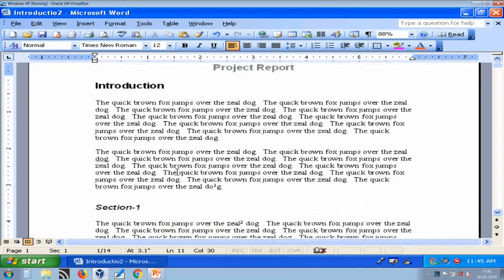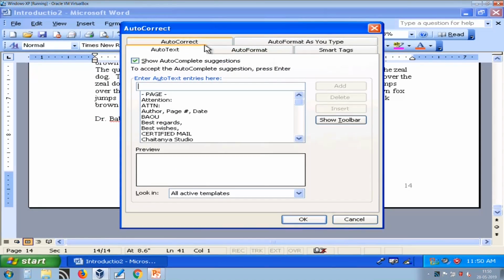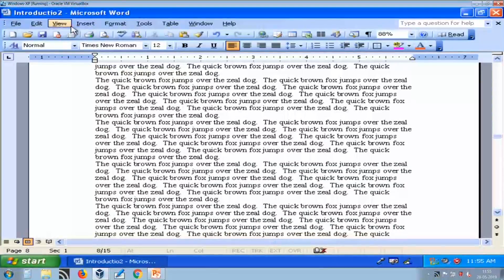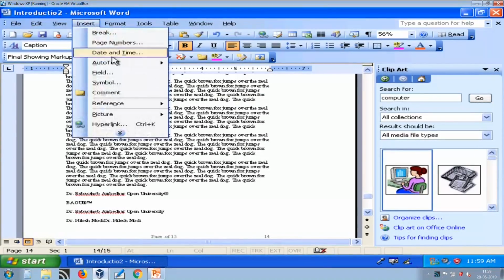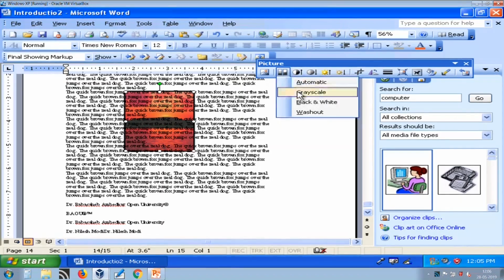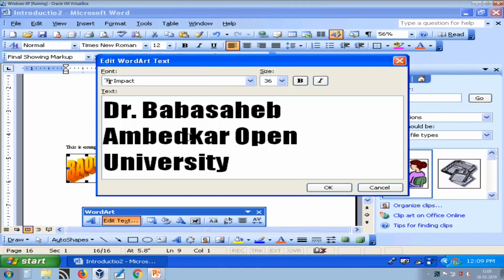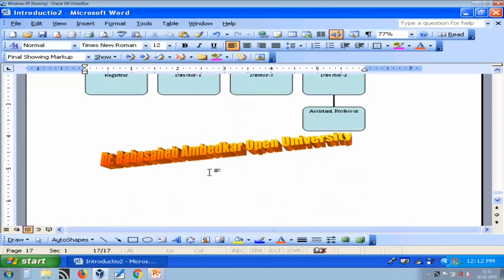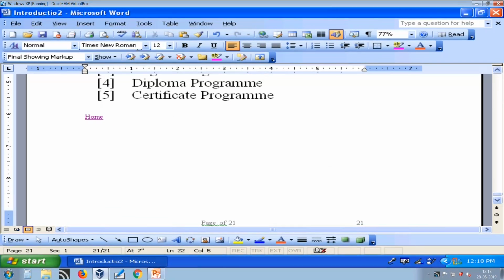11 BCA 105 INTRO TO COMPUTER APPLICATION MS WORD PART II UNIT 2 LEC 03